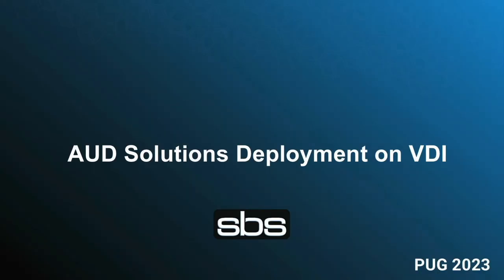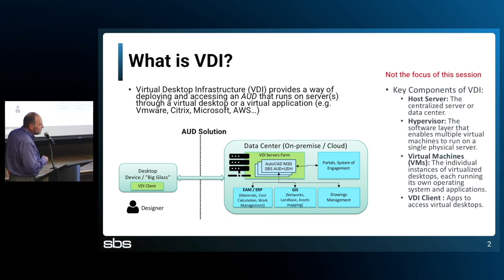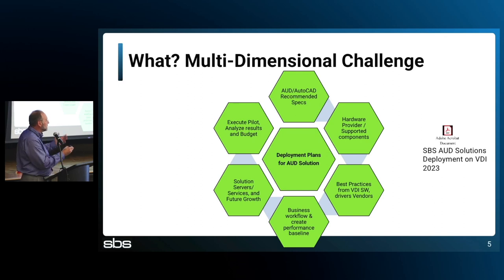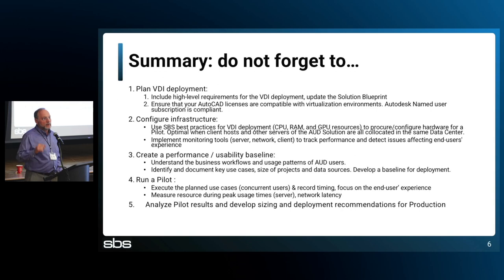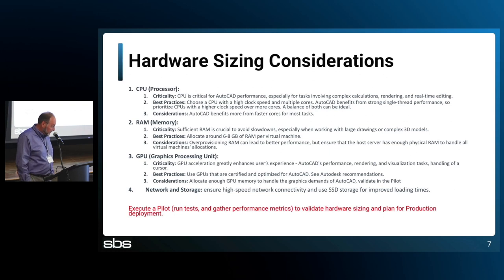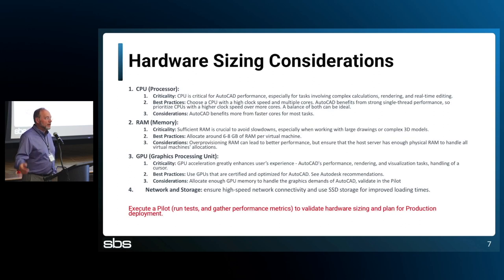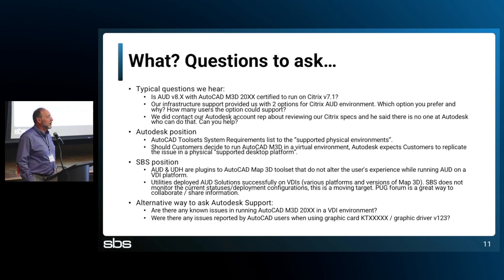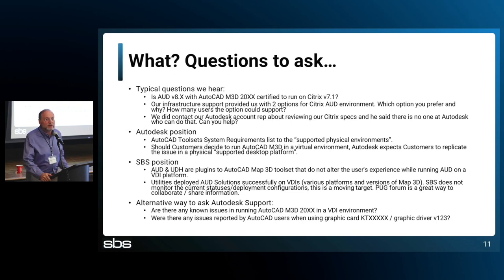Solutions Deployment on VDI - SBS | PUG 2023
PUG 2023